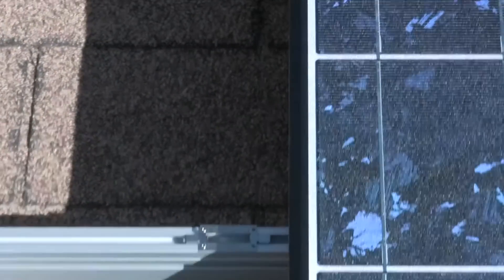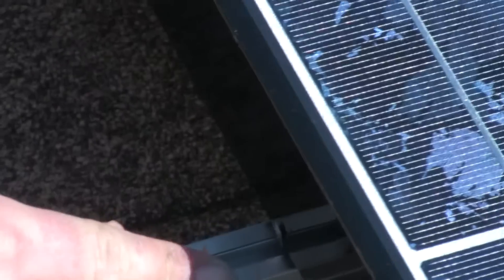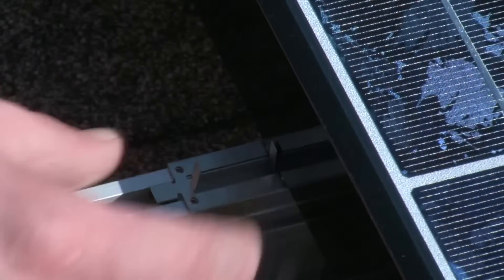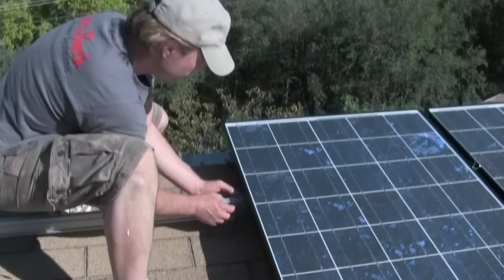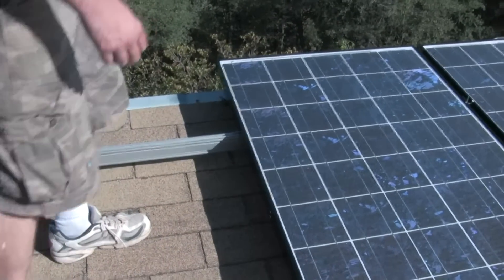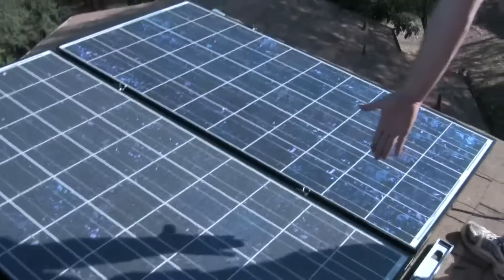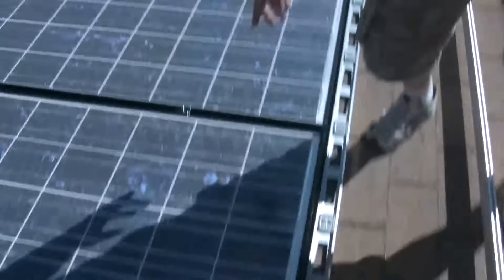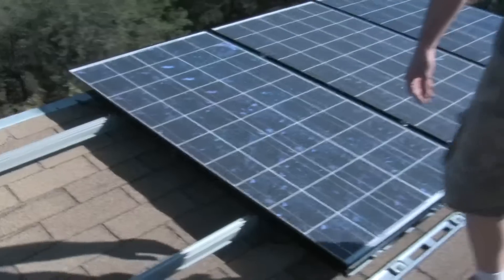Solar Panels to Rail Install on Gridtie Project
Here I continue adding panels to my gridtie system with particular commentary on string voltages, top-mount clamp fastening systems and grounding.